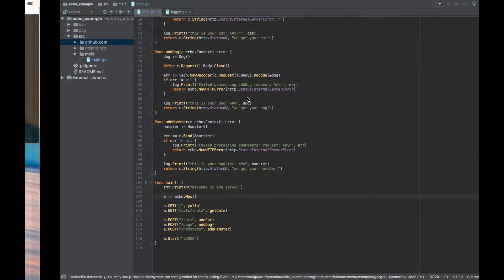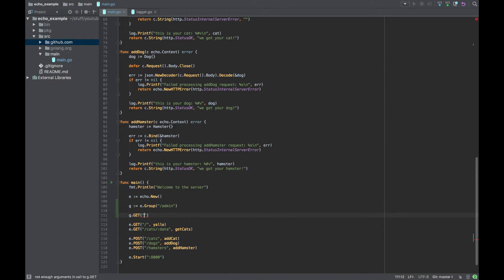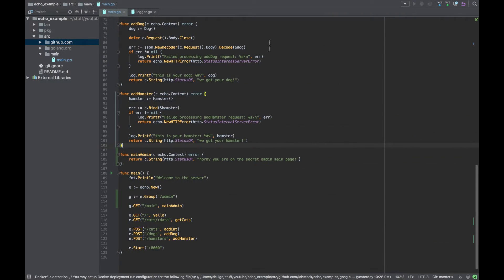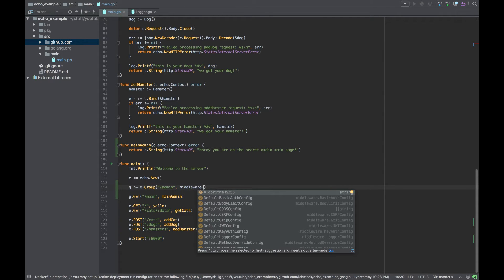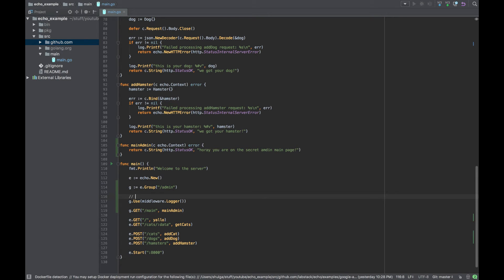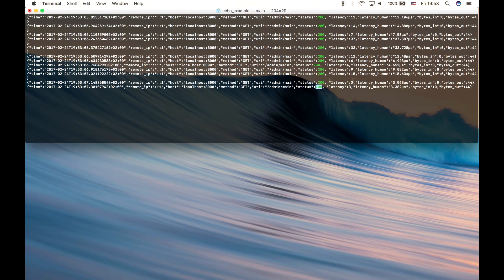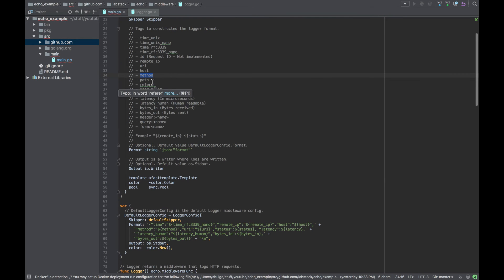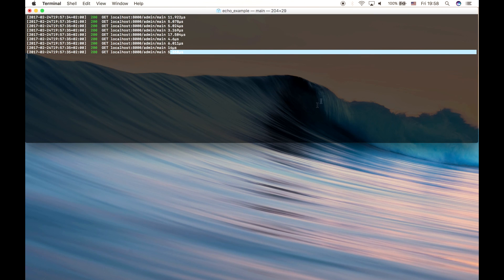Creating Golang WebServer With Echo - Part 4: Intro to Middlewares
Tutorial series for building step by step a real life server in Golang using Echo package.

In the fourth part, we group end points and use our first middleware.